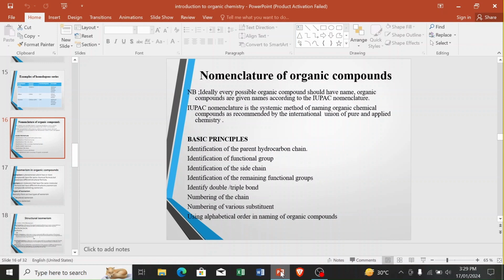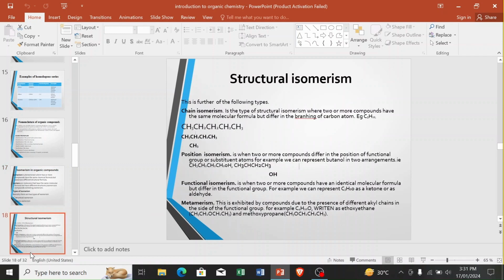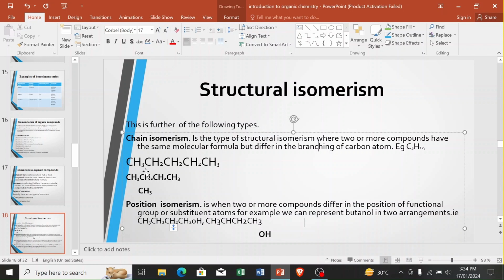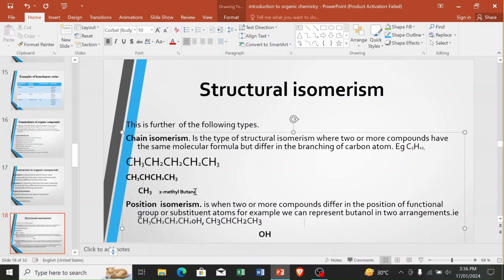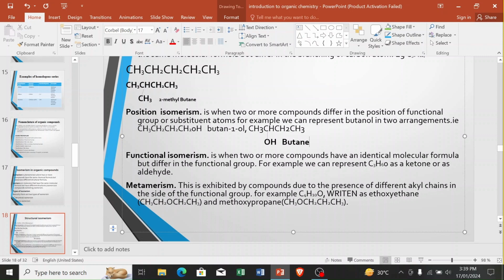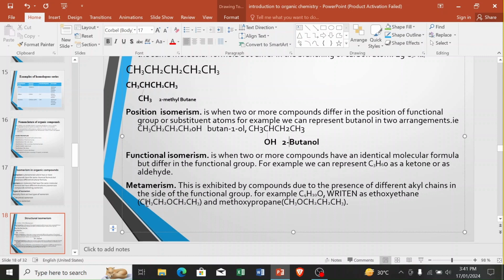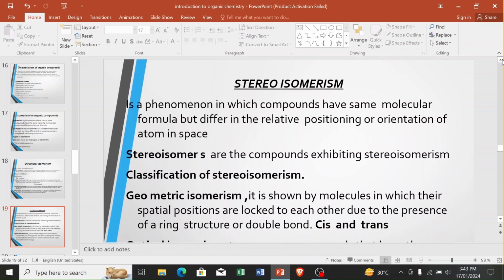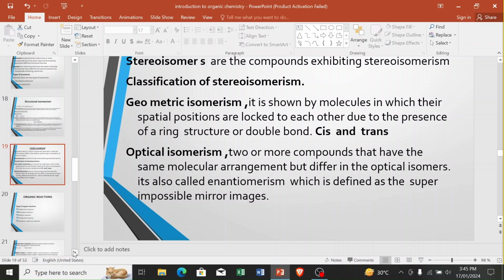isomerism and types of isomerism